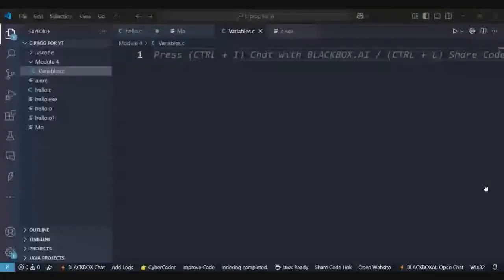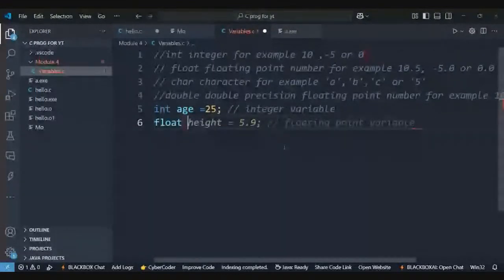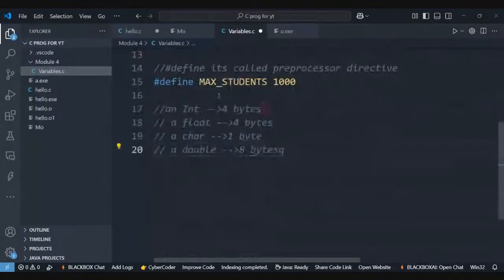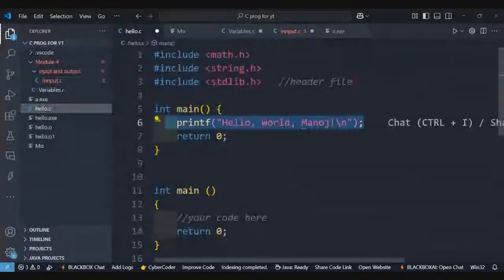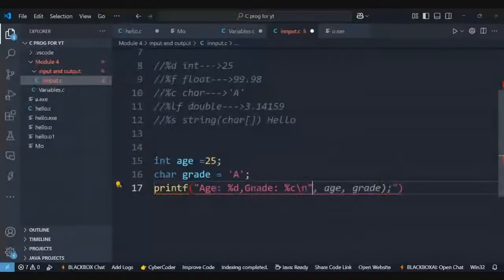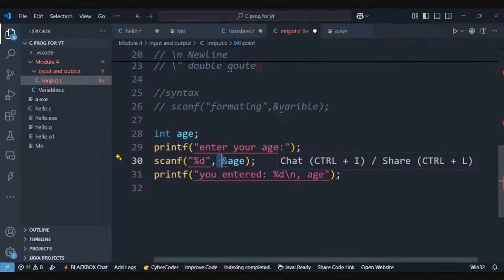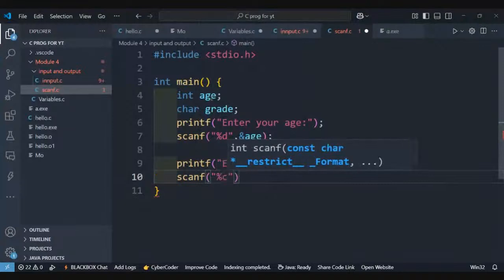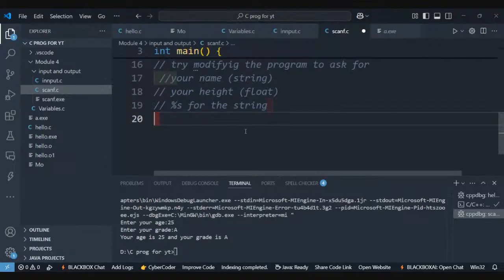C Programming Basics: Variables, Data Types, Input/Output & Operators Explained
Welcome to Module 4 of our C Programming series! In this video, we cover the essential building blocks of C programming:

Understanding Variables, Data Types & Constants

How to take User Input with scanf

Displaying Output using printf

Exploring Operators: Arithmetic, Relational, Logical & Bitwise

Whether you’re a beginner or brushing up your fundamentals, this tutorial will help you write your first interactive programs in C.

Leave your questions or suggestions in the comments below — I’d love to help!